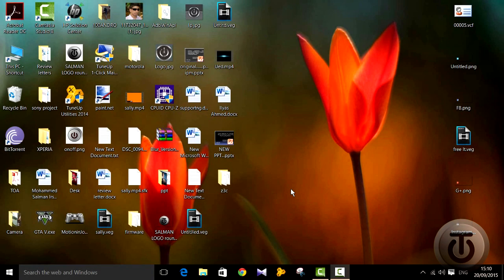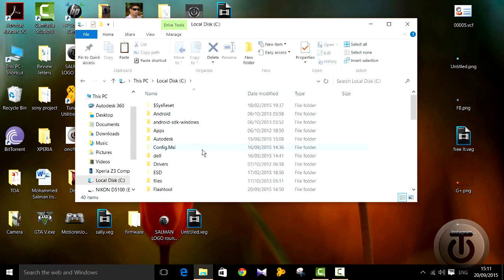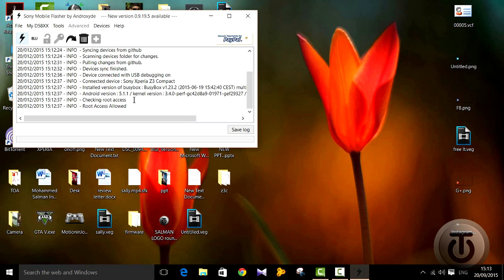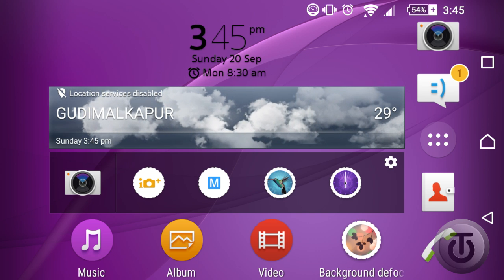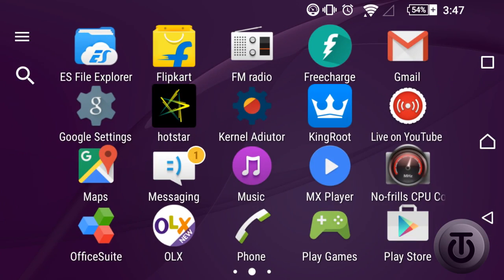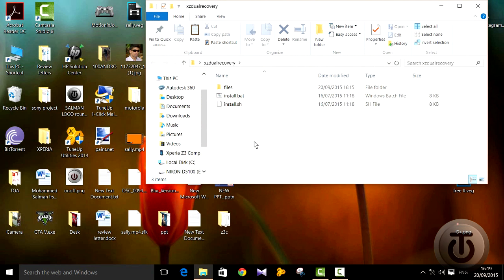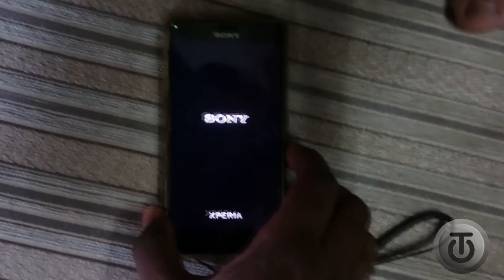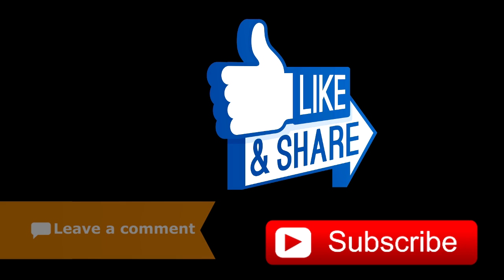How to root any xperia running lollipop 5.1.1/5.0.2 (easy)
How to root xperia smartphones running lollipop 5.1.1, 5.0